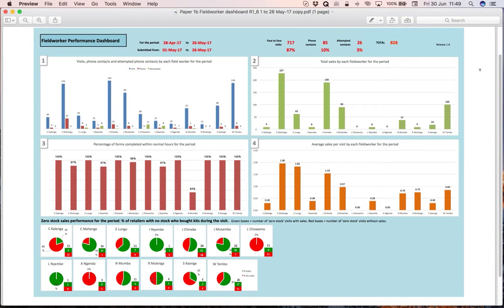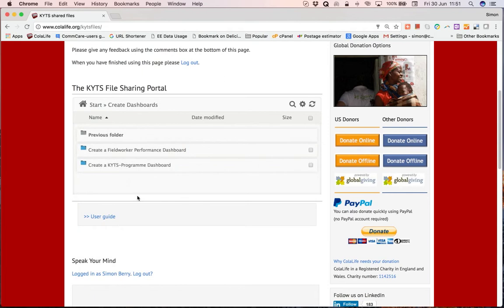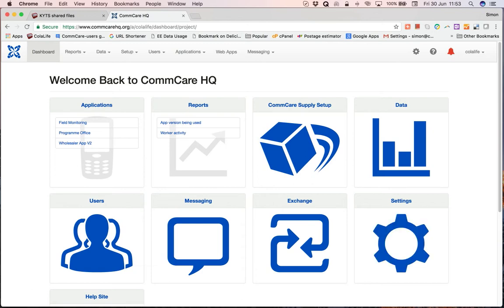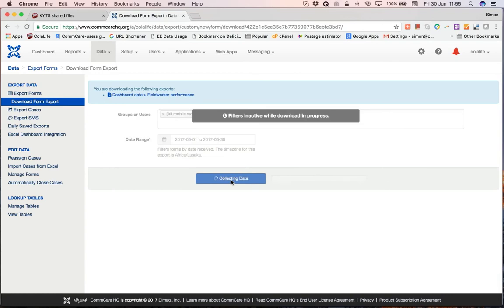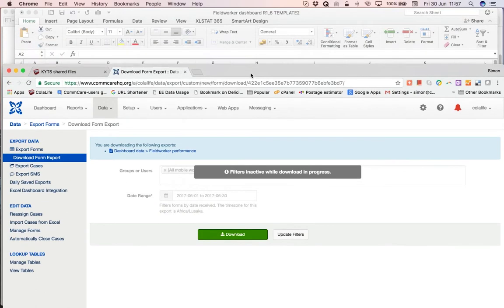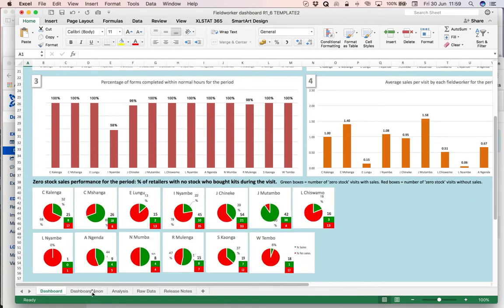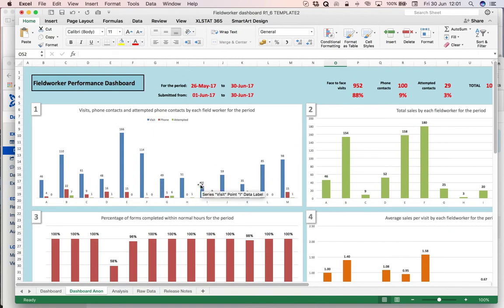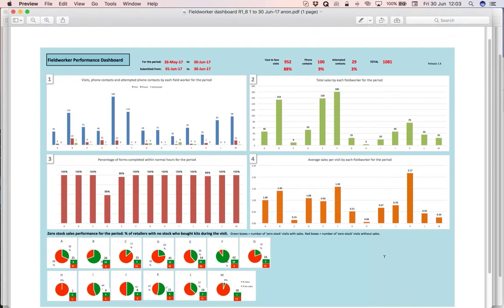How to produce a Fieldworker Performance Dashboard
Instructions on how to produce a Fieldworker Performance Dashboard for the KYTS Programme